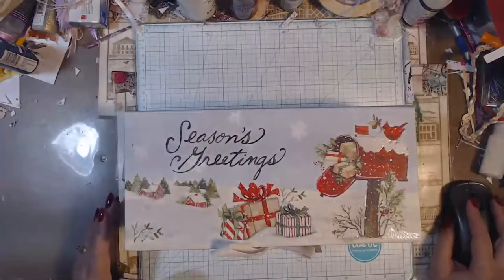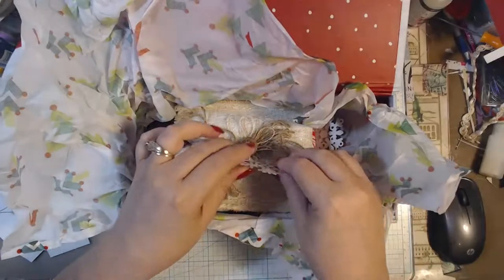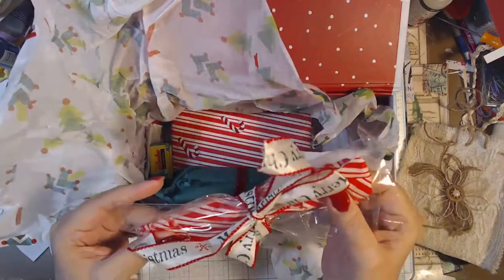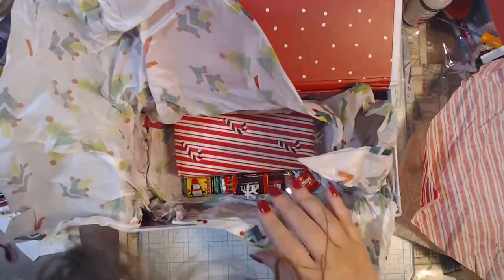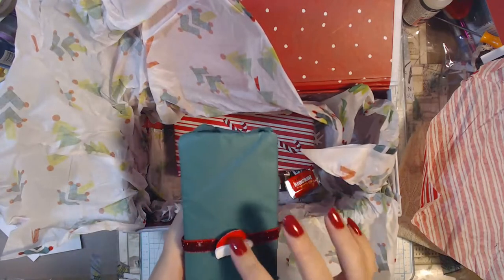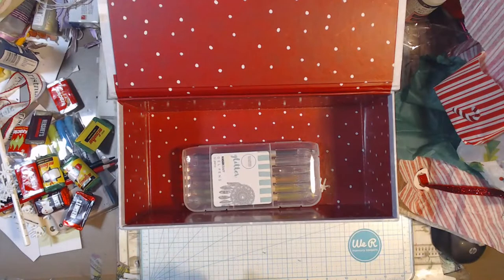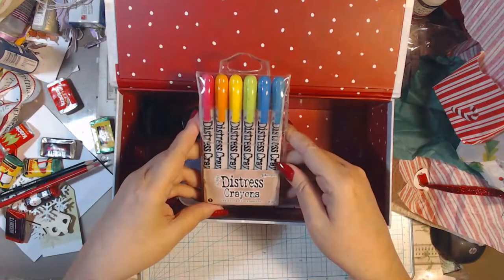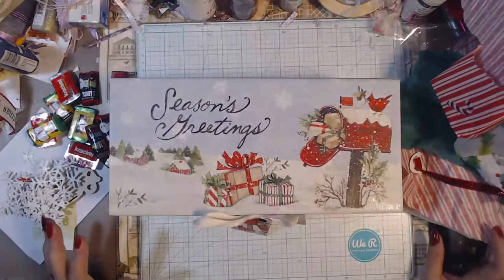ART BAR Secret Santa Happy Mail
My Zibbet store